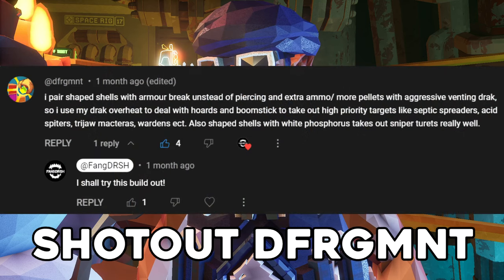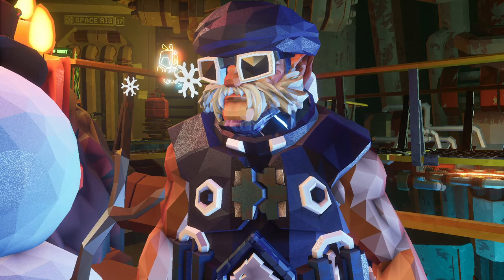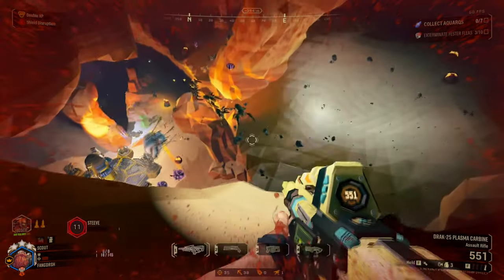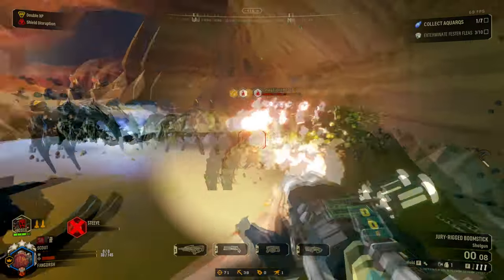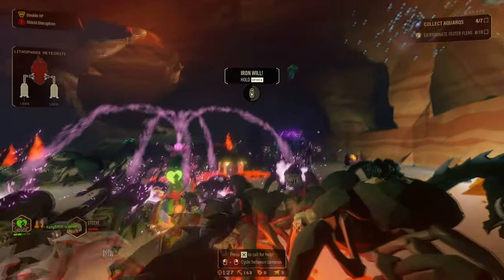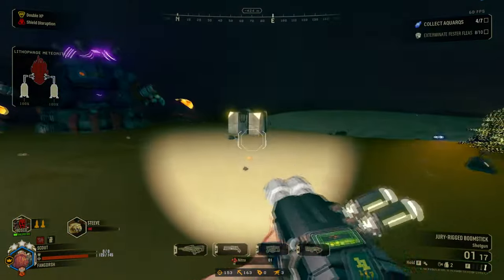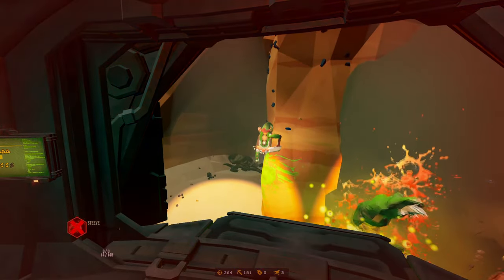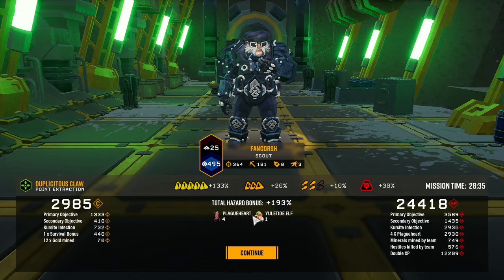Amazing Shaped Shells Build | Deep Rock Galactic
I tryout a recommended build Aggressive Venting and Shaped Shells both granting powerful bonuses, but when combined together well you'll see!

Thank you dfrgmnt for the recommended build!